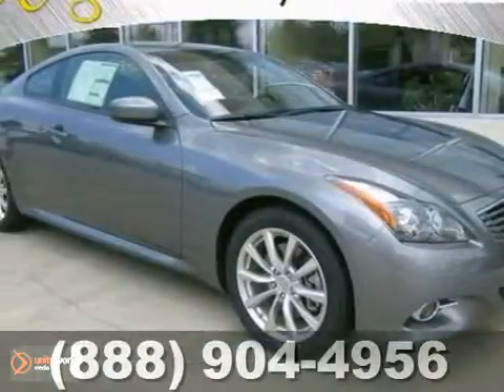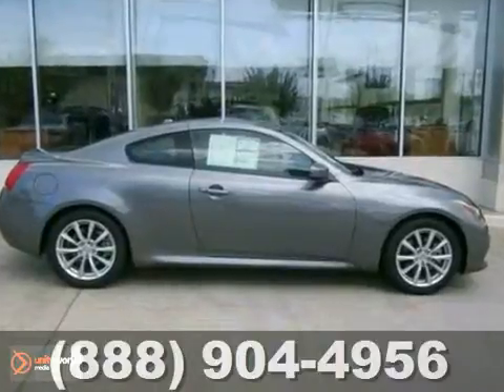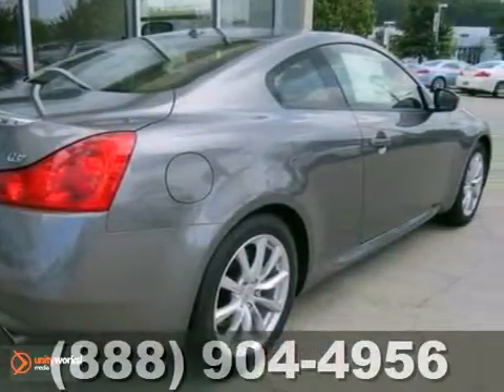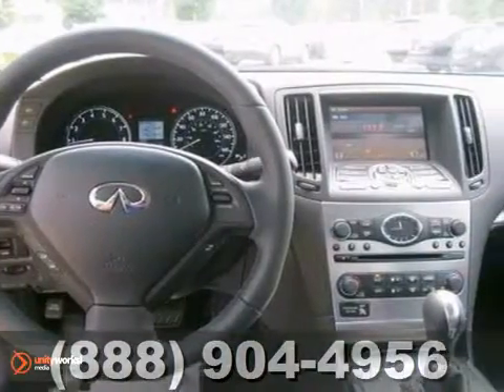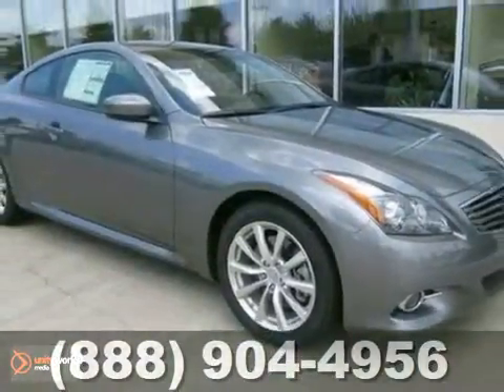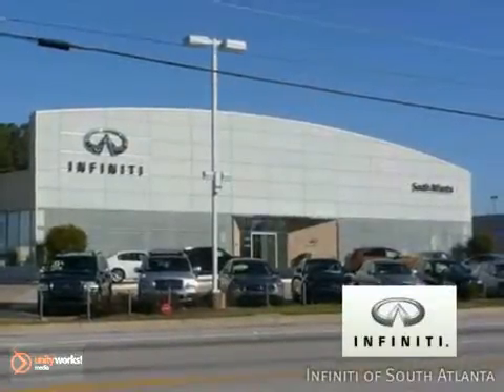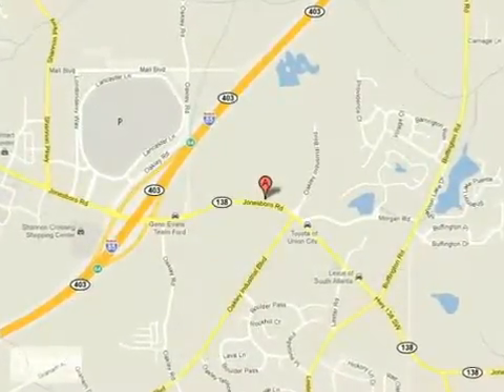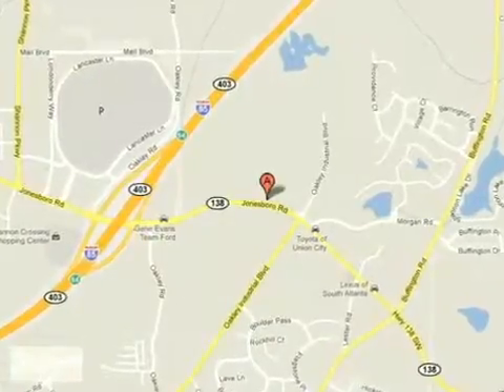2012 Infiniti G37 #2423963 in Atlanta GA Union City, GA SOLD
SOLD - infinitiofsouthatlanta.com SOLD - Ifyou are looking for real value on a great new car, Infiniti of South Atlanta invites you to call and make an appointment to view this 2012 Infiniti G37, stock# 2423963. We are conveniently located near Atlanta GA Union City, GA and known for our great selection, reliability and quality. Call to take a look at this 2012 Infiniti G37 today. Infiniti of South Atlanta 4201 Jonesboro Rd Atlanta GA Union City GA, 30291 Infiniti of South Atlanta offers the latest selection of New Infiniti Cars, SUVs and Used Infiniti Cars and SUVs that you want and are looking for. Infiniti of South Atlanta is conveniently located in Union City, Georgia and minutes away for customers looking for an Infiniti dealer near the greater Atlanta, GA area. If you live in nearby Austell, Hiram, Dallas, Powder Spring, Douglasville, Carrollton, Mableton or the greater South Atlanta area Infiniti of South Atlanta is the place for you with great New Infiniti Sales and Used Infiniti Sales. http